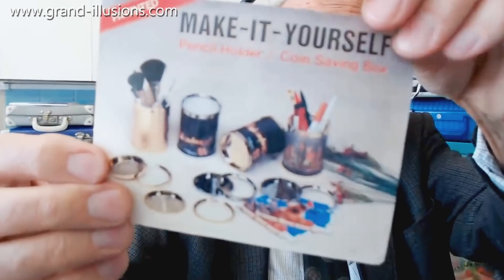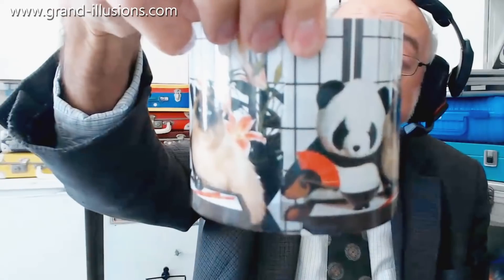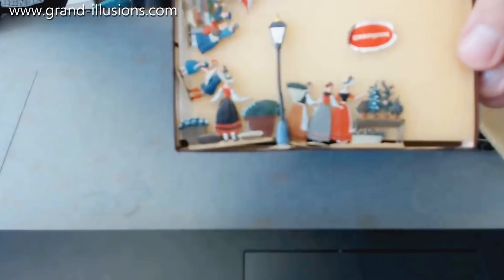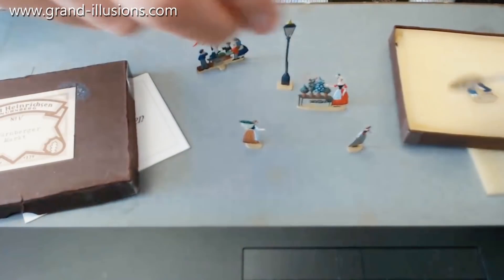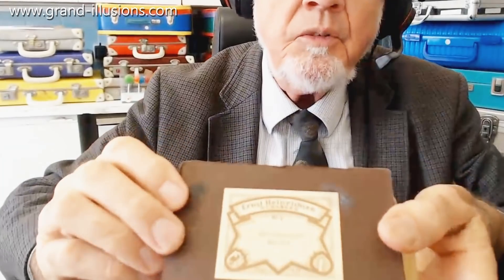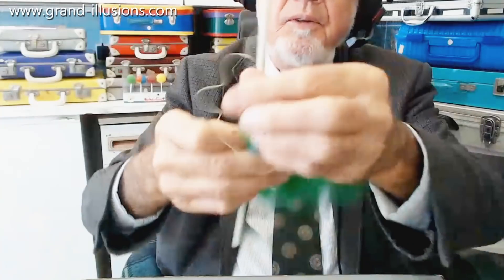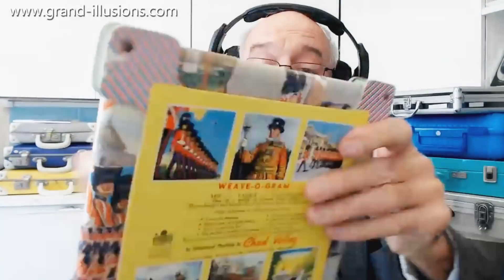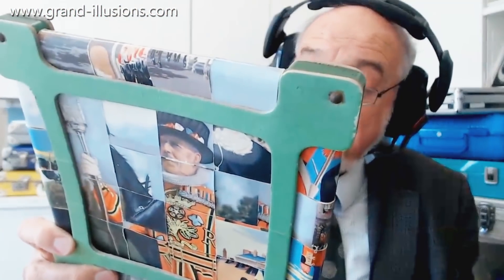Tim Visits Chad Valley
First, Tim finally makes up a pen holder that has been sitting un-made in his collection for 25 years!

Next, from Germany, a lovely collection of painted lead toys, that represent market scenes. It is a modern version of a toy that is probably 100 years old.

Then Tim demonstrates a cat toy from the USA. Pity Tim doesn't have a cat!

Finally, from 1953, a toy called WEAVE-O-GRAM from Chad Valley. Founded in the early 19th century, Chad Valley was an iconic toy in the UK for many years, receiving a royal warrant in 1938. They were based in Birmingham, near a stream called Chad Brook. The area around the brook was known as Chad Valley. One of the leading toymakers for many years, the company declined in the 1970s, and was finally taken over in 1978. The brand has changed hands a number of times since then, and is now owned by Sainsbury's.

WEAVE-O-GRAM consisted of a frame, which contained a number of picture loops, some running vertically and some horizontally. By moving the loops, a number of different pictures can be created.